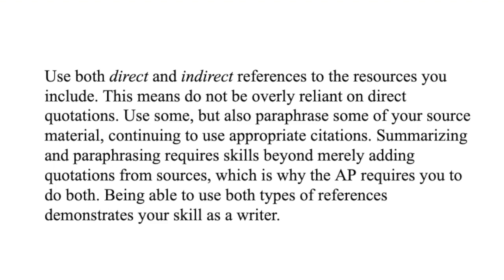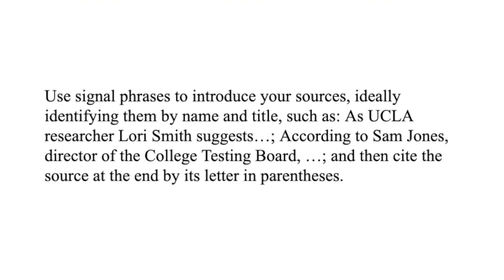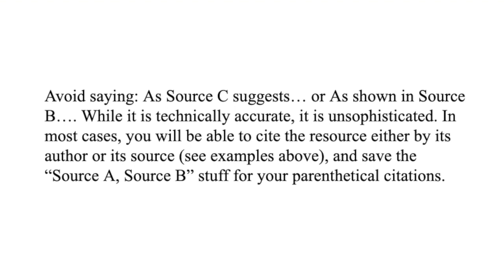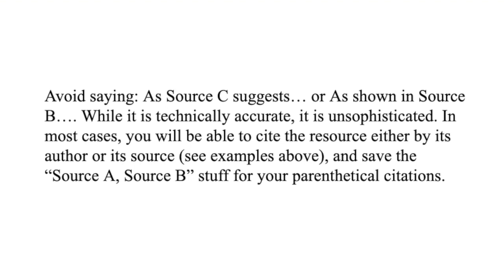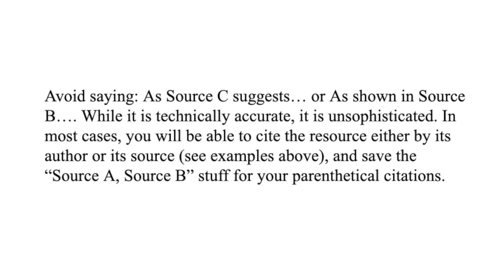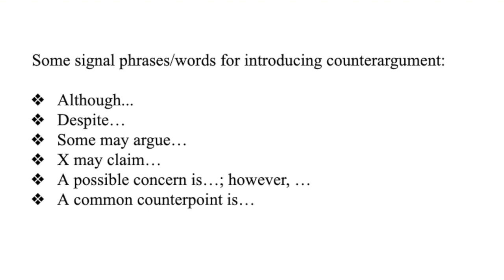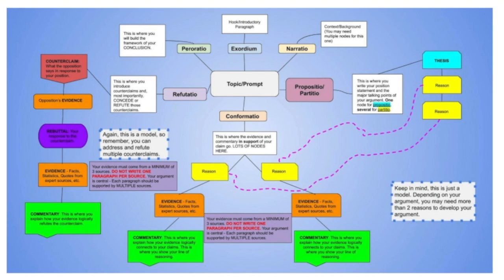Synthesis Introduction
This video is about the AP Synthesis Essay